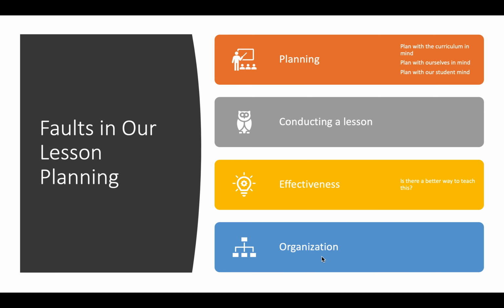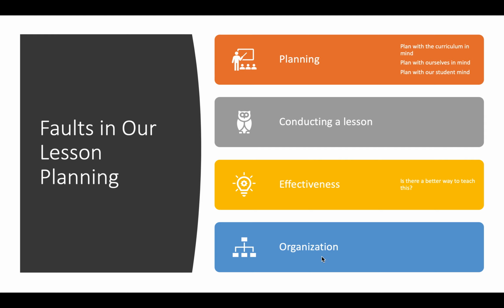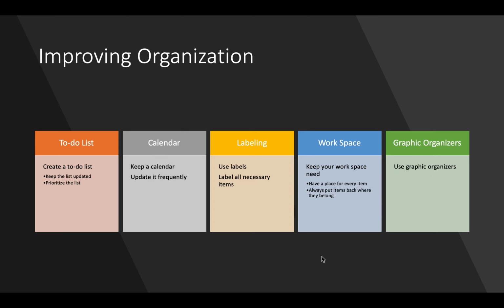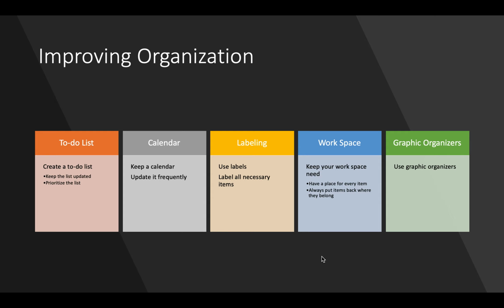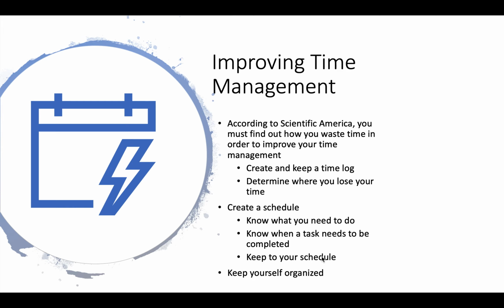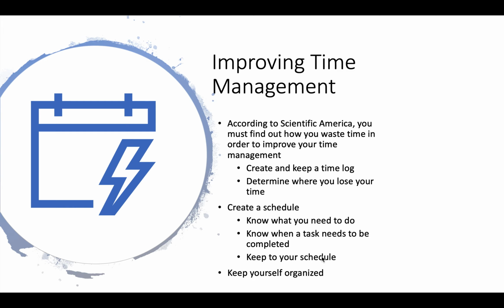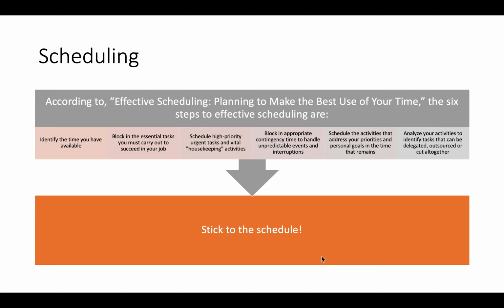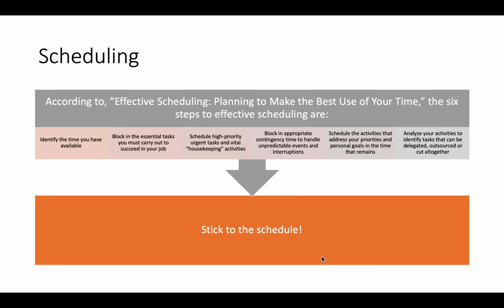LSF 502 Week 9 Part 2